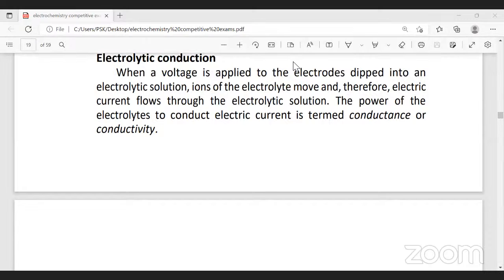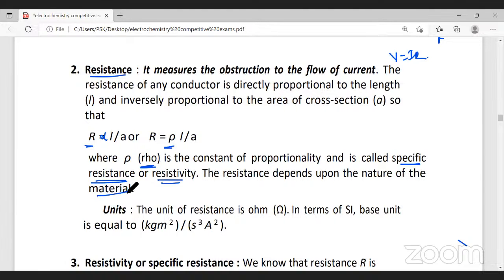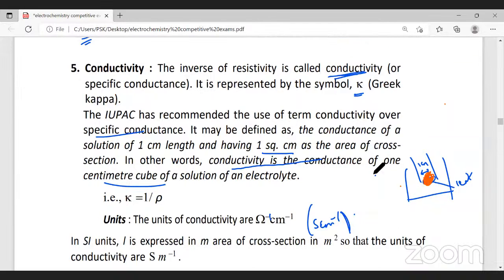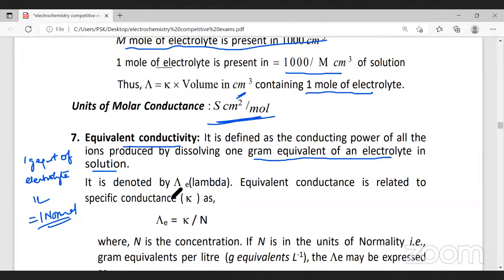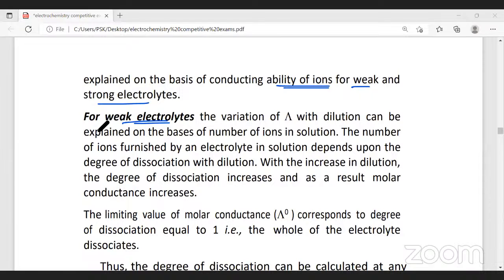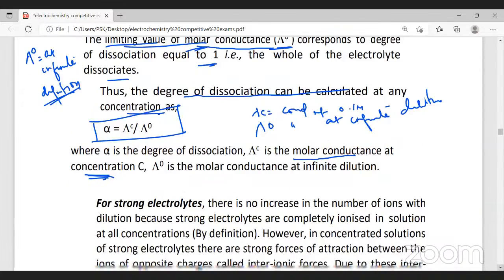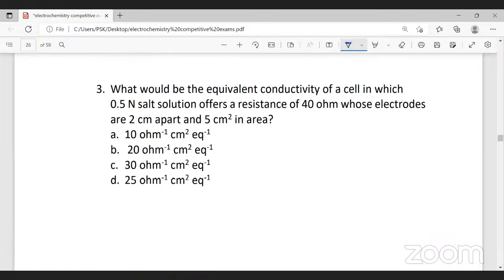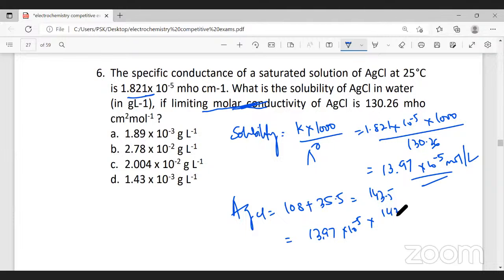TNIIT Live Classes / Electro chemistry # 4 / NEET 2023 / NEET chemistry